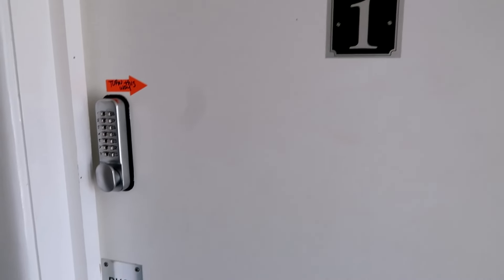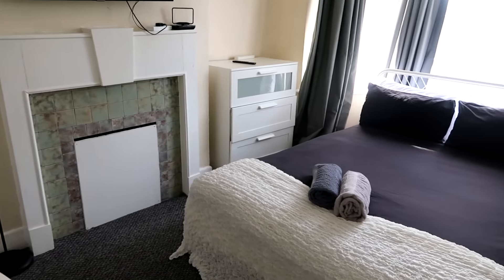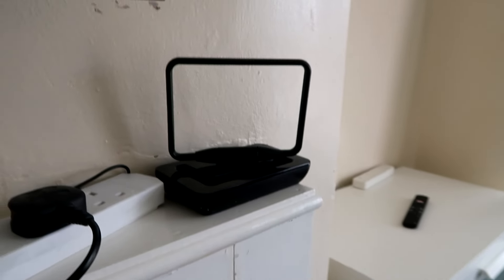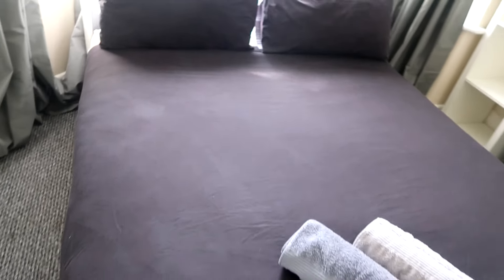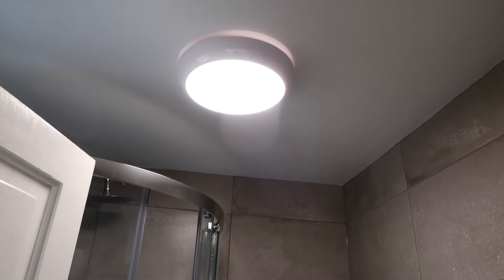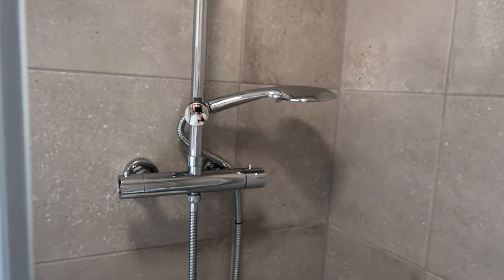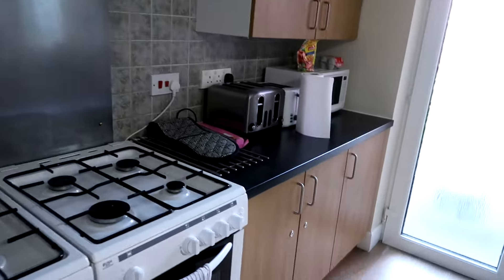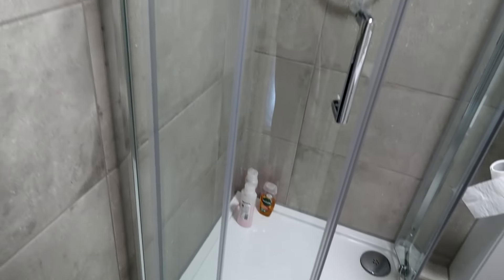Tour of ROOM 1 & SHIRLEY HOUSE NO 4 in SOUTHAMPTON CITY CENTER - April 2024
Sign up to our email to receive your FREE Printable Travel Planner

All tracks used in this vlog can be found in our Spotify